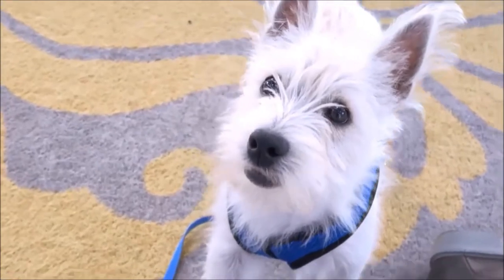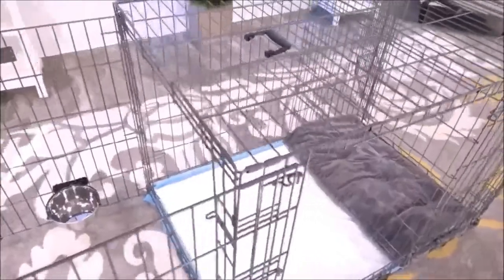Irish Wolfhound Potty Training from World-Famous Dog Trainer Zak George - Irish Wolfhound Puppy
Potty Training an Irish Wolfhound. World-famous dog trainer Zak George teams up with Modern Puppies. for more information.

Zak George provides a short demonstration of the amazing Potty Training Puppy Apartment!

The Potty Training Puppy Apartment is only available from Modern Puppies. Simply enter ZakYouTube during your checkout and then click apply.

Zak George has been featured on numerous television shows. Zak George has more YouTube subscribers than any other dog trainer in the world! See Zak George demonstrate the amazing Potty Training Puppy Apartment in this fun video featuring Argyle, the cute Westie. Keep in mind, the training techniques in this short video are being demonstrated by a Westie puppy, however, the techniques are exactly the same for an Irish Wolfhound puppy or a Irish Wolfhound adult dog.

The Puppy Apartment has successfully potty trained over 100,000 dogs, including Irish Wolfhounds!

Potty training an Irish Wolfhound can be very time consuming and extremely frustrating. The Puppy Apartment is a one-bedroom, one-bathroom home that teaches and trains your Irish Wolfhound to always go potty in their own indoor dog potty. It eliminates the time and frustration out of potty training an Irish Wolfhound. It also takes away all the stress of worrying about your Irish Wolfhound having to potty!

This device and method are so unique, they are patent pending. This is the only type of dog crate in the world that includes our patent pending ADJUSTABLE ROOM DIVIDER™ which is the key element in making this a potty training device.

The Puppy Apartment takes the MESSY out of paper training, the ODORS AND HASSLES out of artificial grass training, MISSING THE MARK out of potty pad training, the CREEPY BUGS out of unsanitary grass sod training and HAVING TO HOLD IT out of crate training. House training an Irish Wolfhound has never been cleaner, faster or easier!

The Puppy Apartment has taken all the benefits of the most popular potty training methods and combined them into one magical device and potty training system. This device and system has revolutionized how modern puppies are potty trained!

Our 47-minute Instructional DVD (the DVD is free with the purchase of your PTPA. We also have a free online version if you do not have a DVD player) is the result of five years of intense research and development. We used thousands of successfully PTPA potty-trained puppies to help create the latest version of our Instructional DVD. Our system is so unique that it is patent pending. It is virtually impossible for the PTPA to work properly without first viewing and following our THREE levels of training in our Instructional DVD.

Below is a small example of what is featured in our latest version of the PTPA Instructional DVD:

Where is the best place in my home to put the PTPA?
What are the safety precautions?
What should I do the first few minutes when introducing my puppy to their new PTPA?
What are the different options of what to do the first night?
What are the THREE levels of training?
How can I teach my puppy to potty on command with the PTPA?
When and how are all three removable doors utilized?
How should I properly position the Room Divider?
Is it okay to have food and water in or near the PTPA?
What items are allowed inside the PTPA?
How much freedom should I give my puppy during Level 1 Training?
What is the fastest way to get my puppy through Level 1 Training?
What are the different potty pad strategies?
How often should I change the potty pad?
What is the best way to speak to my dog?
When and how should I use training treats?
How do I use indoor leash supervision?
When do puppies normally have to potty?
How often do puppies potty at certain ages?
What are some rare situations that some dogs may encounter and the simple solutions?
What are the most frequently asked questions from dog owners?
When is the best time to add the optional PTPA Playpen?
When and how do I teach my puppy that it is okay to also potty outside?
What should I do with an older dog that has been potty trained in a different manner?
Why is exercise and playtime important?
What is the IGNORE your puppy technique?
When and how do I reward my puppy for good behavior?
What is the best way to correct my puppy from bad behavior?
How do I correct a dog that urine marks?
How do I address a dog with territorial issues?
What are the three solutions for male dogs that hike one leg when urinating?
How do I correct urination out of excitement?
What are the benefits of puppy stairs?
What should I do if I live in a large multi-story home?

If you are seeking Irish Wolfhound puppies for sale or adoption, please visit our Breeders page or Rescue Program page at our website.